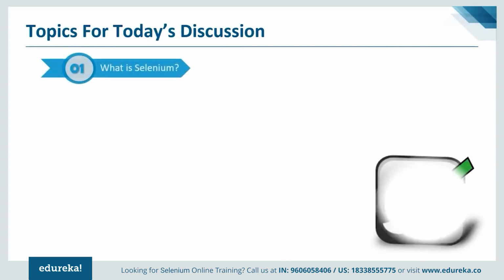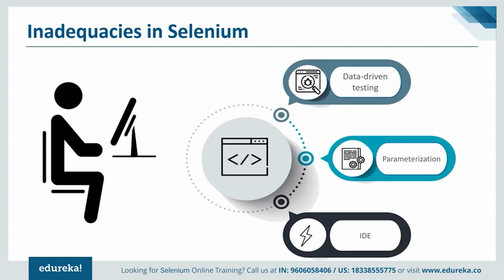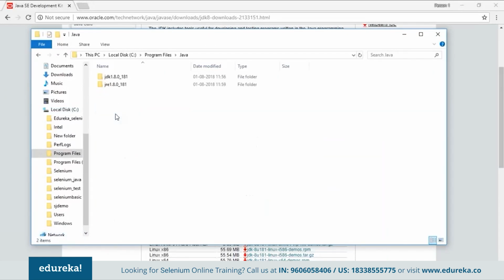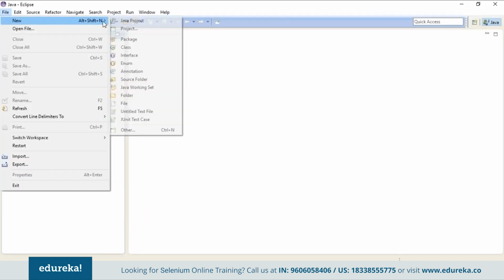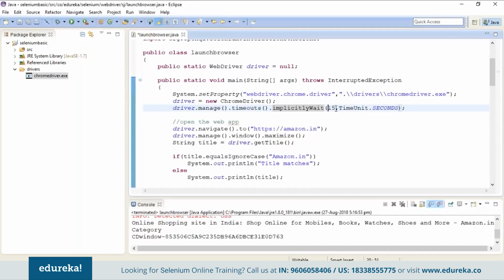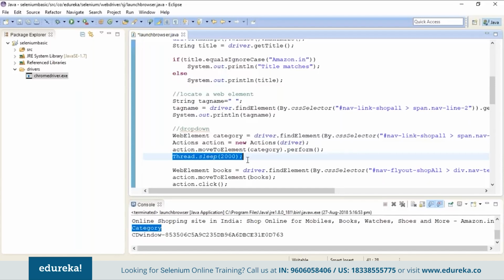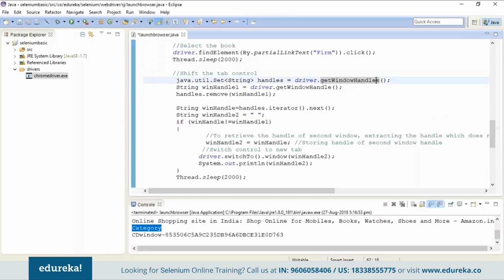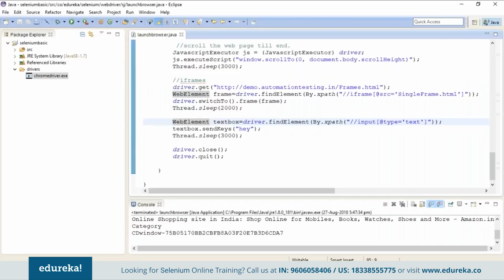Selenium Java Tutorial For Beginners | Automation Testing Tutorial | Edureka| Testing Rewind - 5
Selenium Java is an introductory video on how Java programming language is used to automate the testing of web applications with Selenium.

1. This is a 5 Week Instructor-led Online Course, 20 hours of assignment and 30 hours of project work
2. We have a 24x7 One-on-One LIVE Technical Support to help you with any problems you might face or any clarifications you may require during the course.
3. At the end of the training, you will have to undergo a 2-hour LIVE Practical Exam based on which we will provide you a Grade and a Verifiable Certificate!